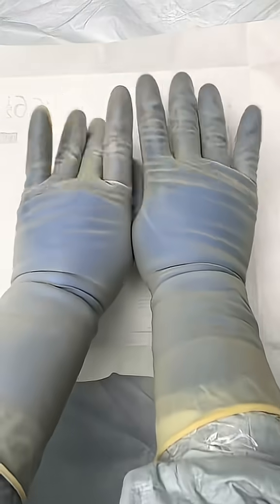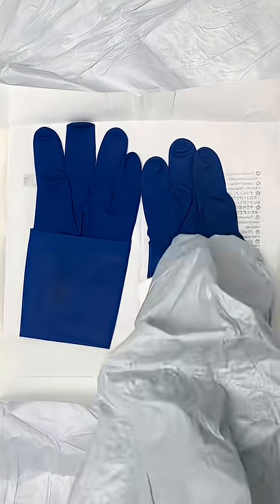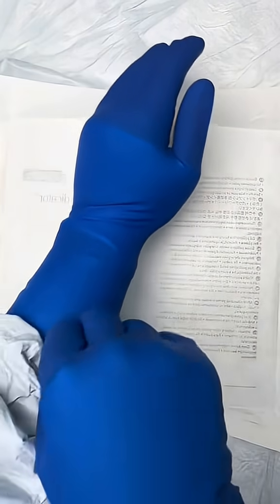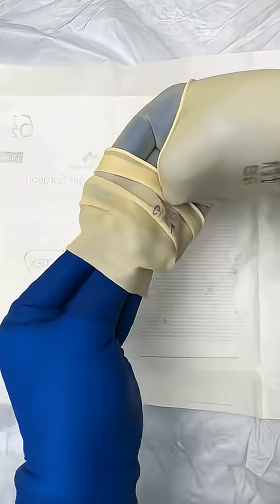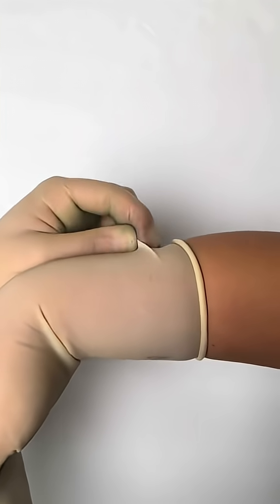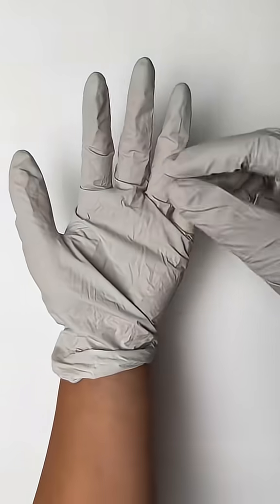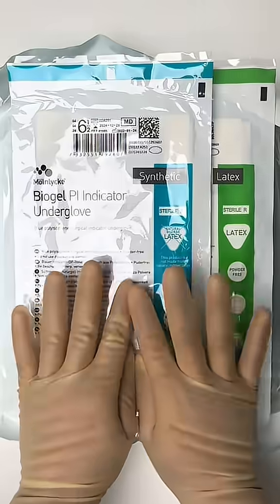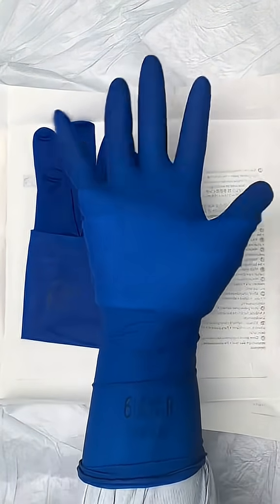Sterile Glove Hacks! 🧤😷